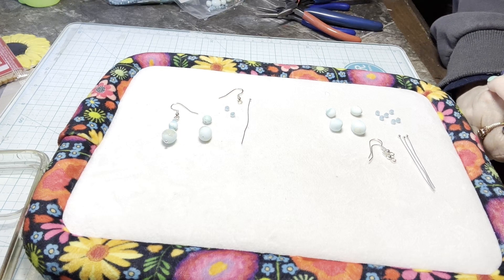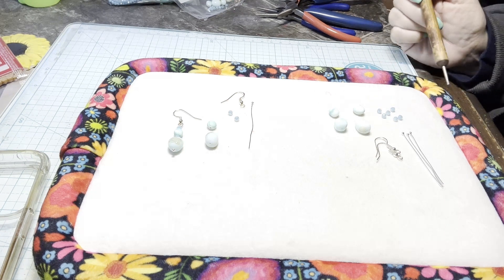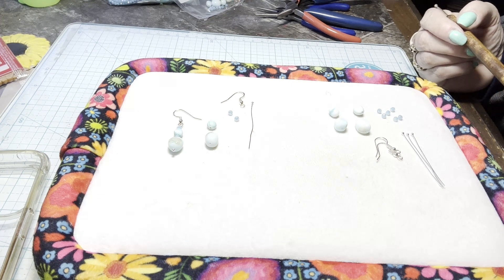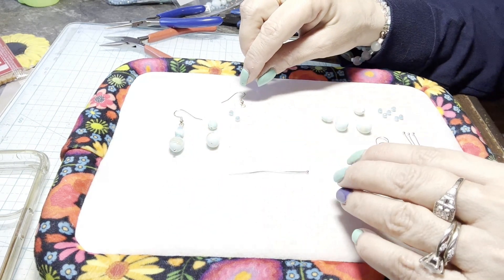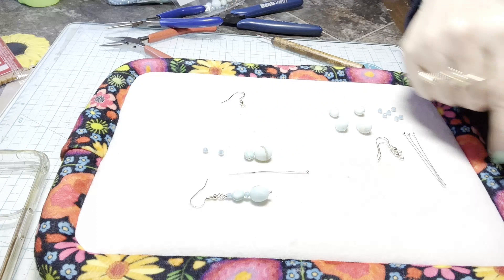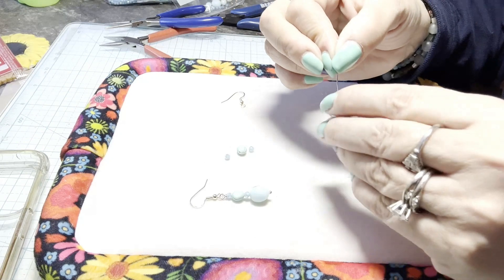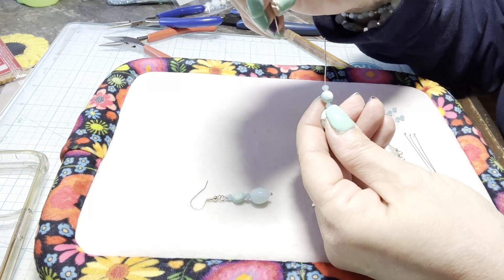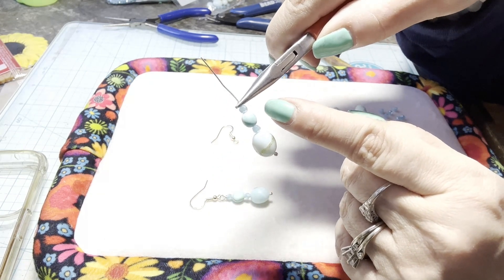How to Make Easy Beaded Earrings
Learn how to make simple, easy beaded gemstone and crystal earrings.  Techniques include jewelry design and wrapped loops.
Kit is available for purchase in my Etsy Shop and on my website, Jewelry by Jeanette: jewelrybyjeanette.shop .

Peruvian Opal and Crystal Kit includes:
   2 larger Peruvian opal beads, approximately 6 x 9 mm
   2 smaller Peruvian opal beads, approximately 8 x 10 mm
   6 aqua crystal beads, 3 mm
   3 silver ball-end headpins, 2 inches
   2 sterling silver hooks